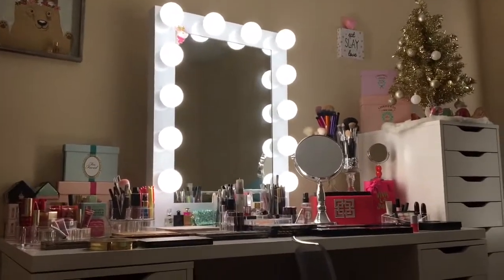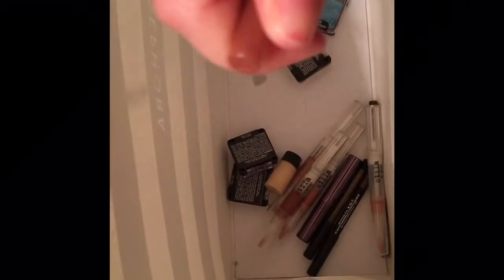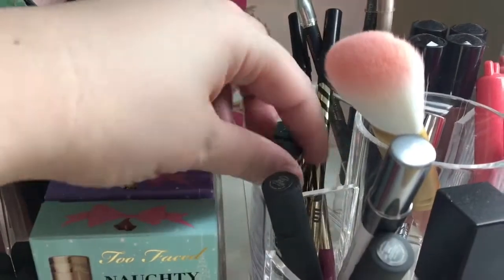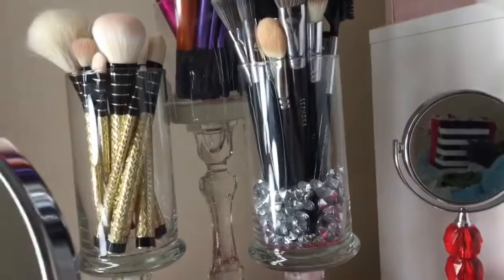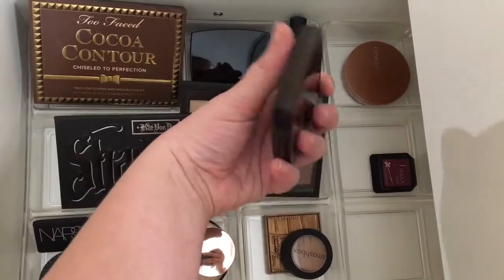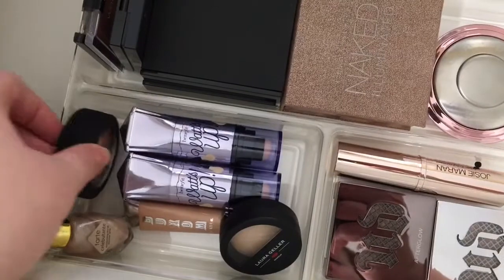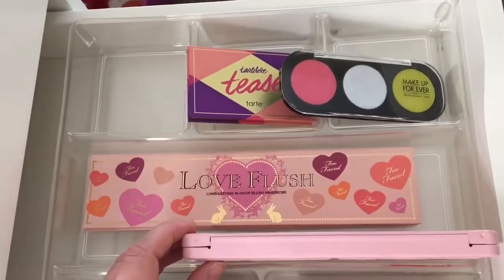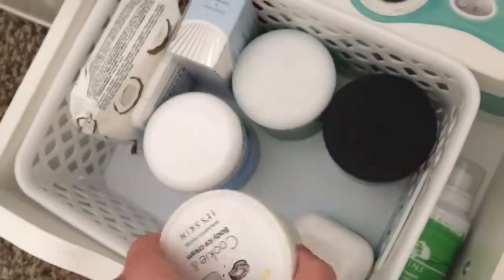New Vanity - Makeup Collection - Declutter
Hey y'all! Hope you enjoy! Leave questions and requests below!

Mirror:
Impressionsvanity.com
Icon XL

IKEA Alex 9 Drawer
IKEA Alex 5 Drawer

Table top: